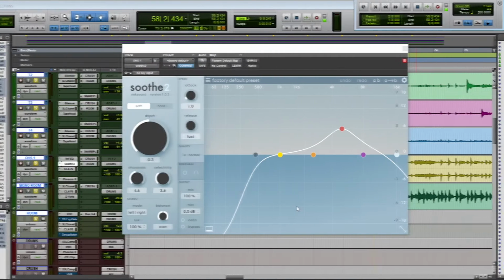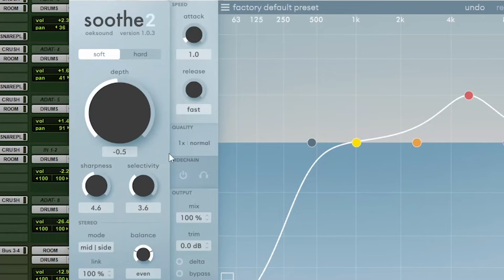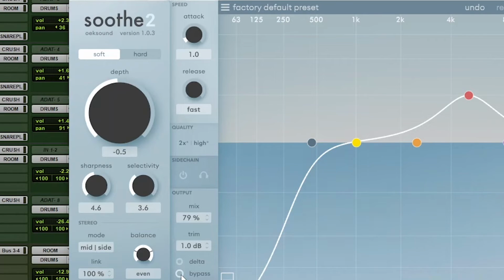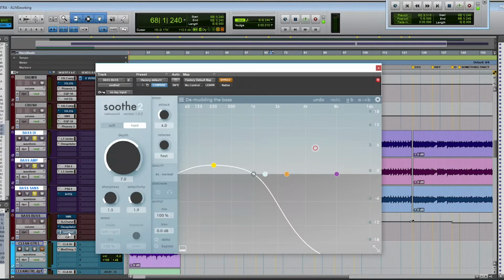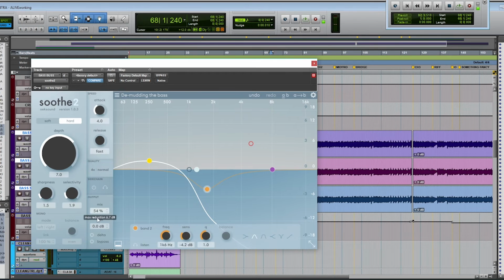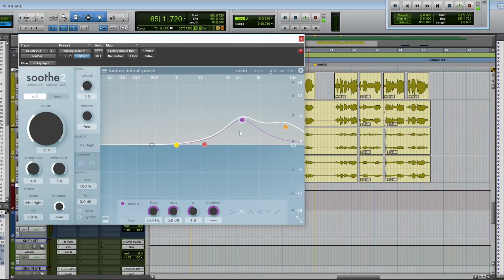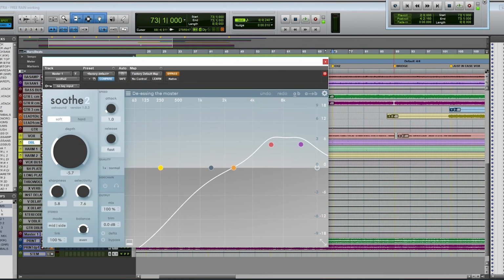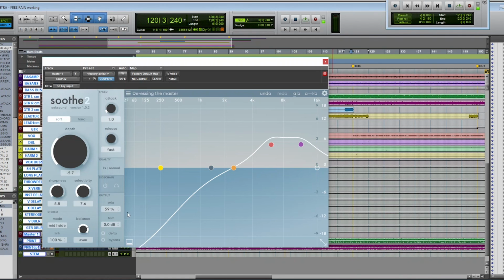The 4 BEST Ways to Use Soothe2